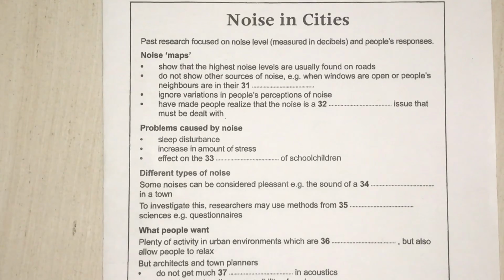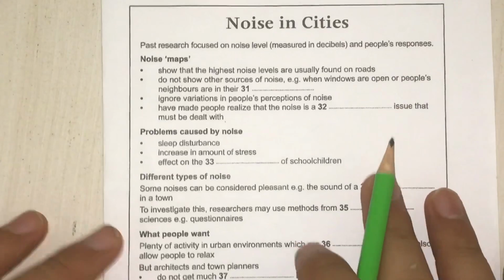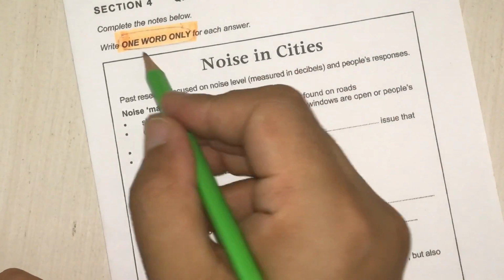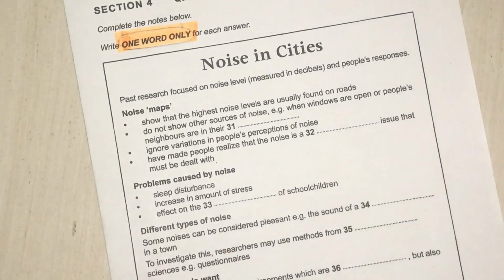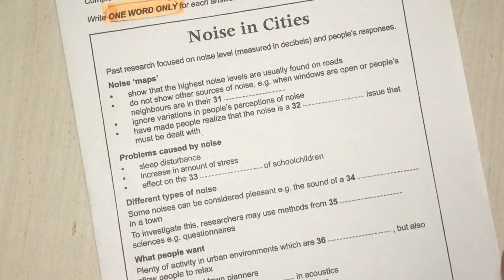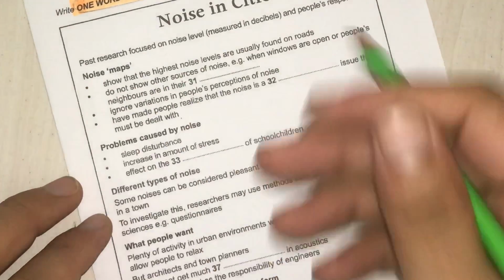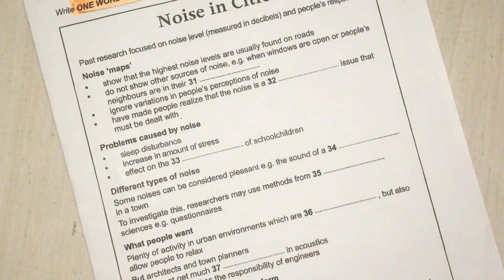IELTS LISTENING TIPS: Section 4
How to improve your IELTS Listening Skills
SECTION 4 in IELTS LISTENING
Noise In Cities